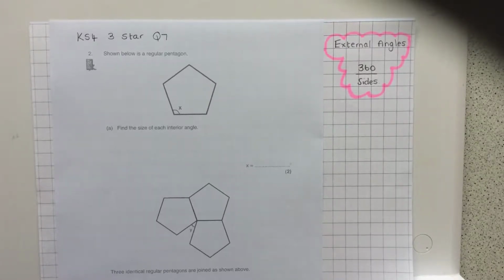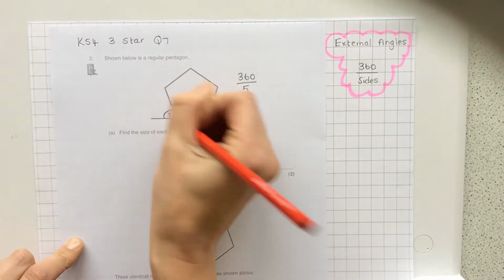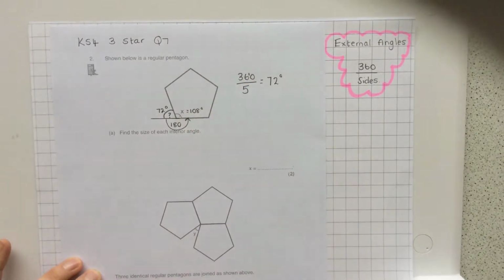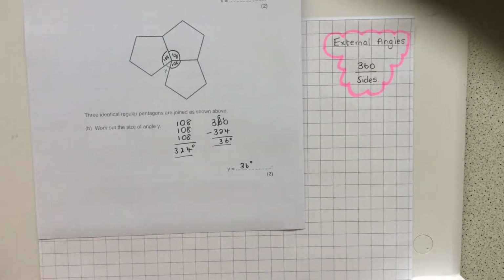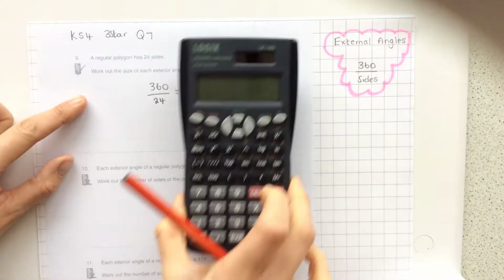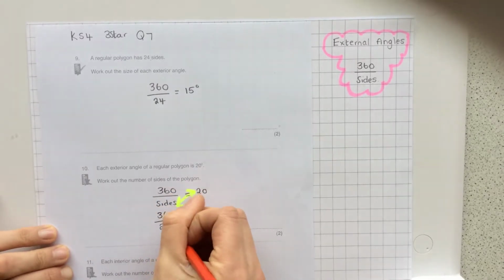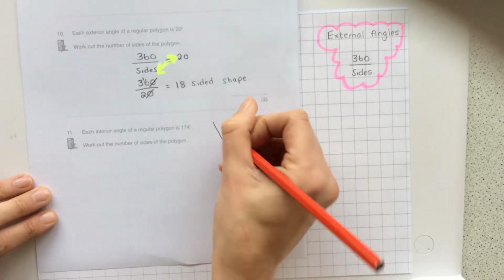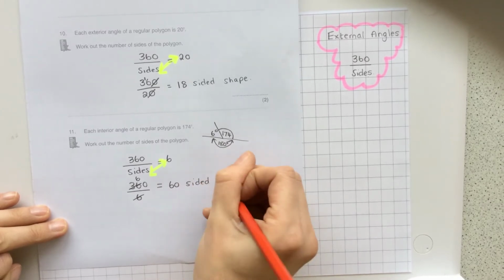KS4 3 Star Homework Question 7 Interior and Exterior angles